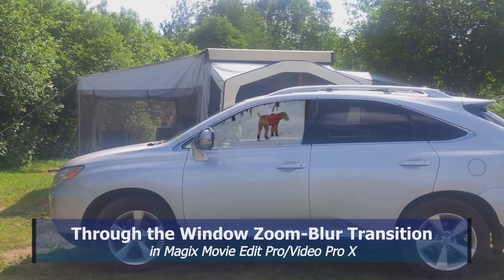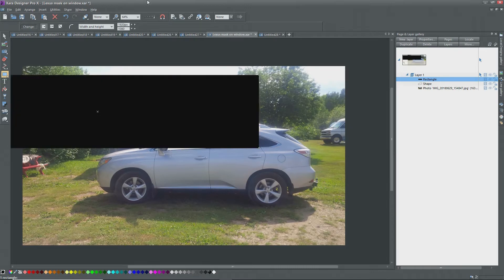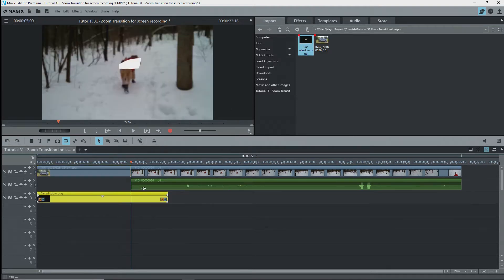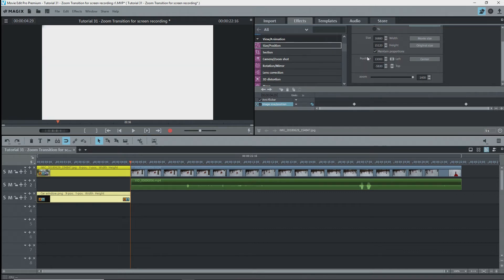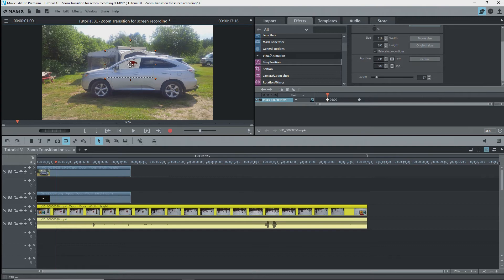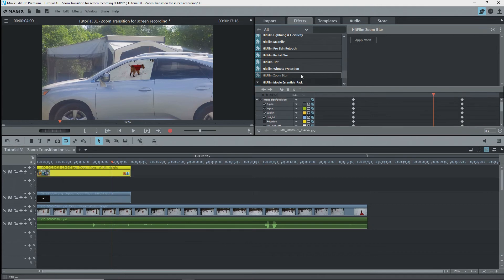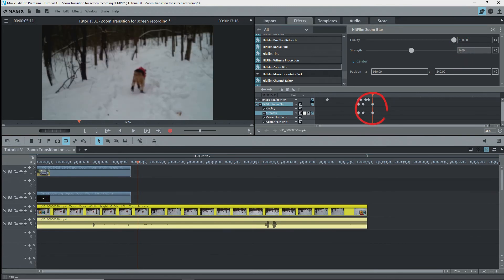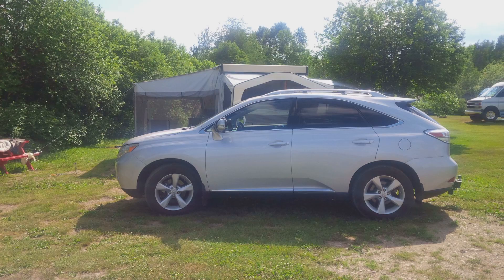Tutorial 031 Through-the-Window Zoom-Blur Transition using Magix Movie Edit Pro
Tutorial on how to create a Through-the-window Zoom-Blur Transition using Magix Movie Edit Pro (Plus/Premium) or Magix Video Pro X. This was a request from a user on the Magix Forum on how to create a transition to have the camera zoom in to a window or other opening, with the second video showing up in the window and then full screen as the camera goes through the window, along with a zoom blur effect.

I used Magix Xara Designer Pro X to create the mask for the car window.